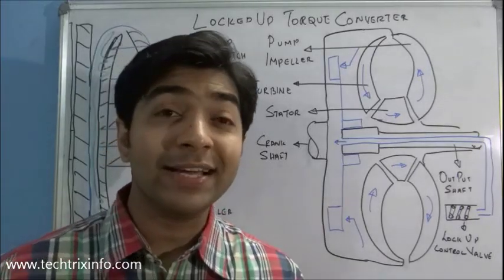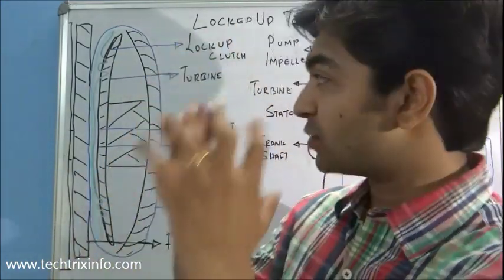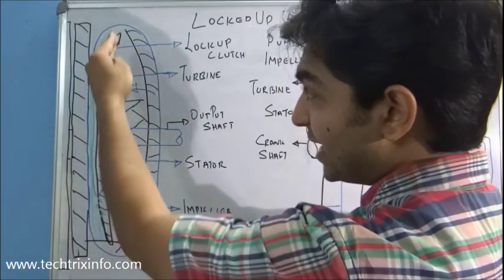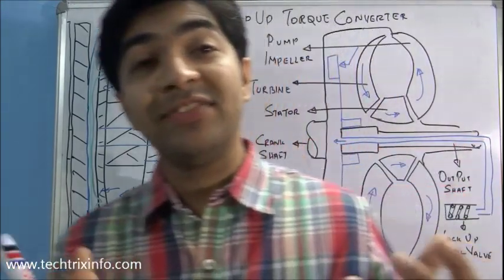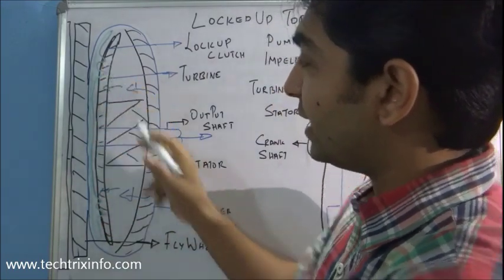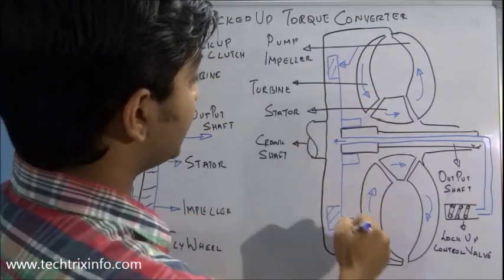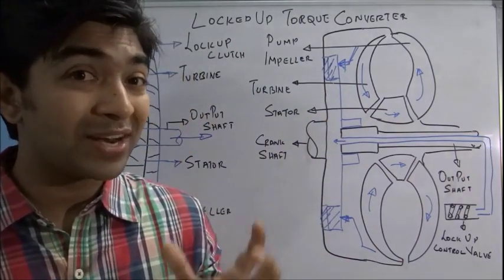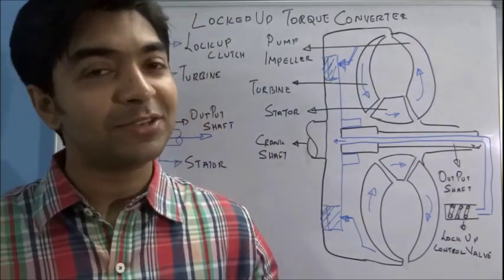How lock-up torque converters works. ✔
Torque converter is a fluid coupling, but the lock up torque converter is a mechanical coupling. This video explains about the working of lockup torque converter.

Please click the like button or drop a comment if this was useful.
Thanks for your support and motivation.